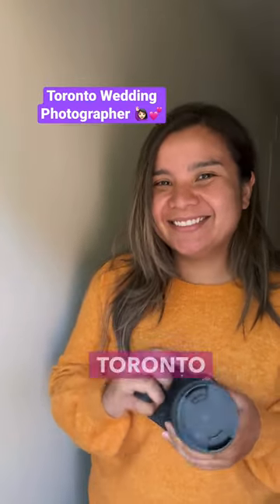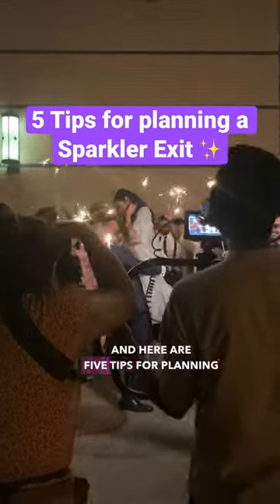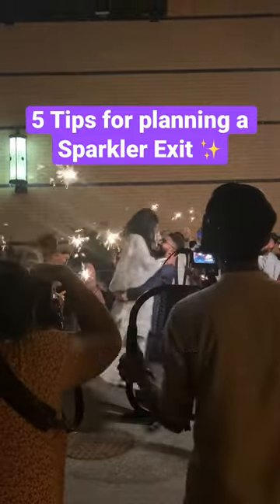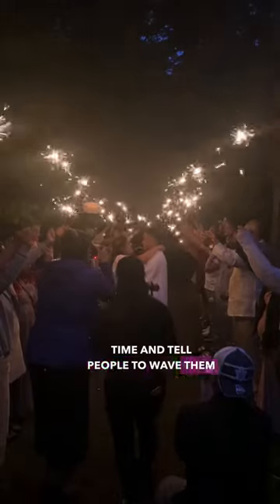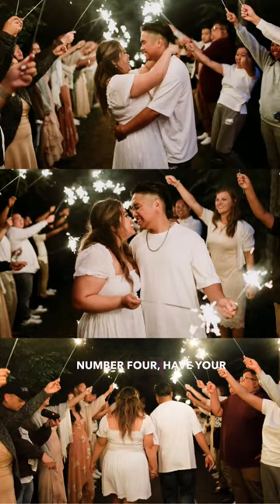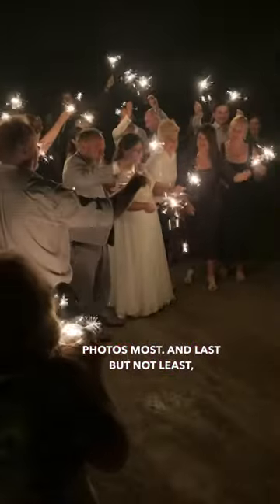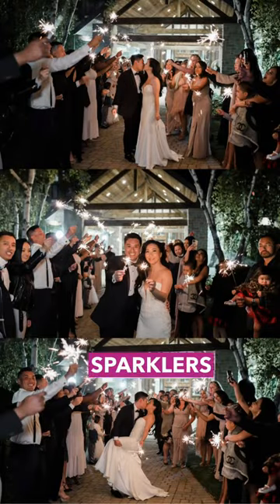Tips for planning a Sparkler Exit on your wedding day!